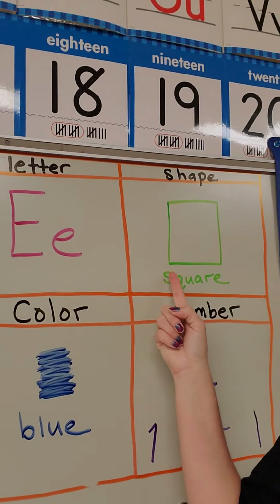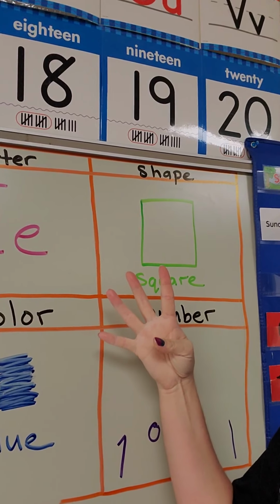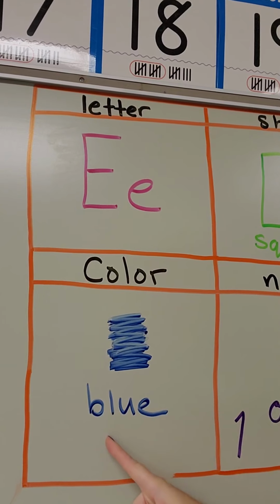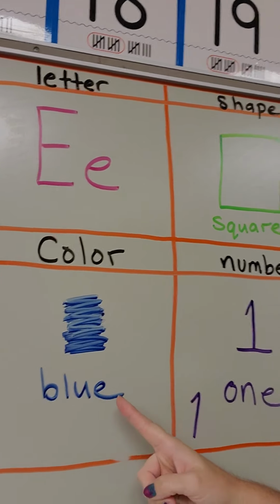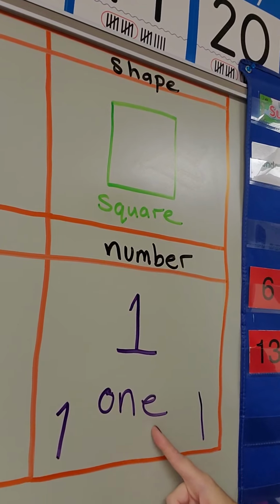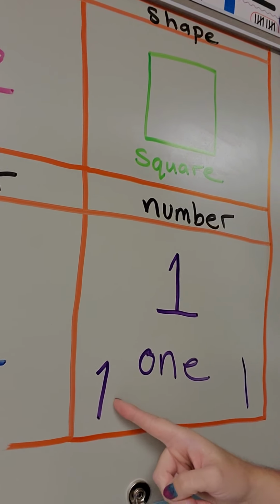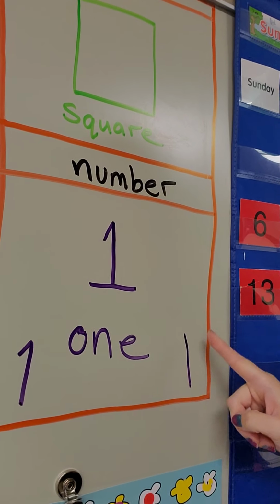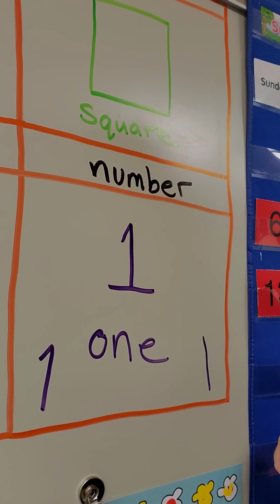September 16, 2020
calendar Day #25